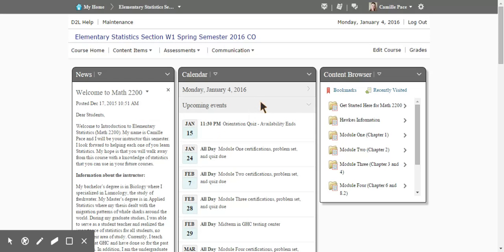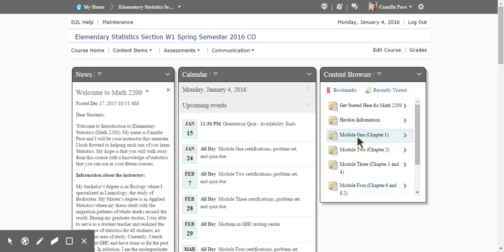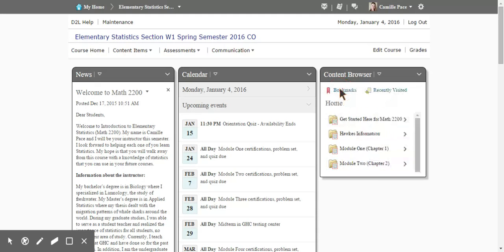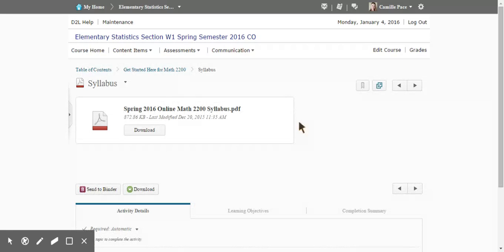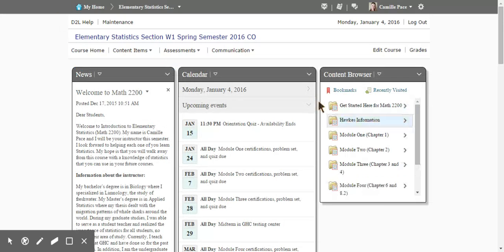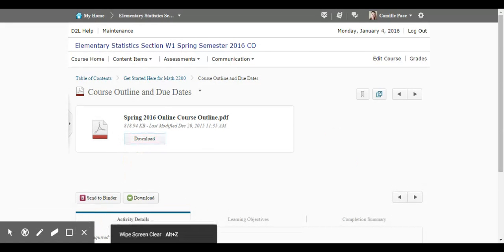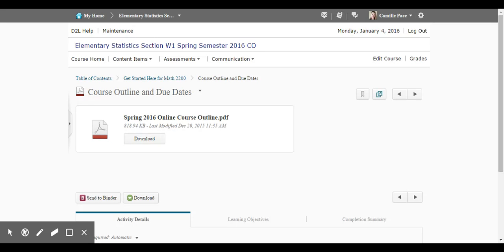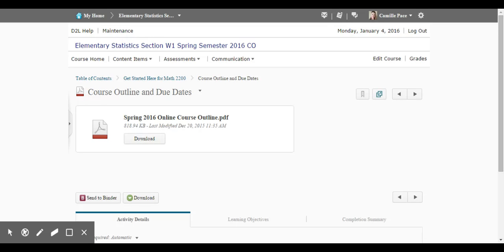Introduction to Math 2200 GHC Spring 2016